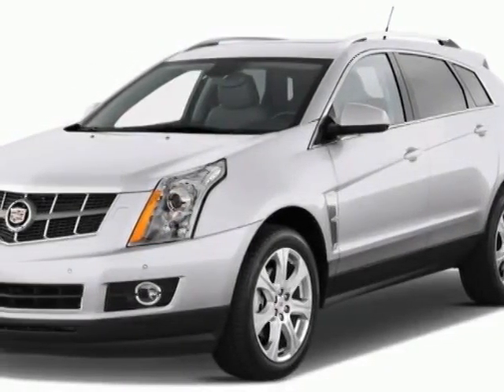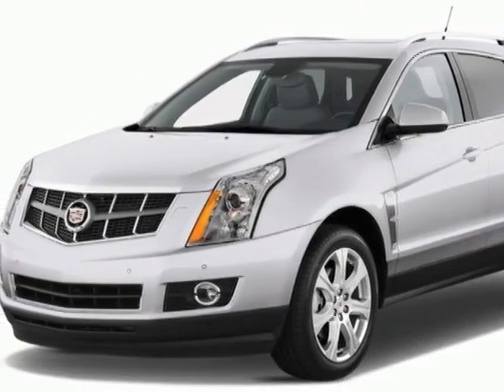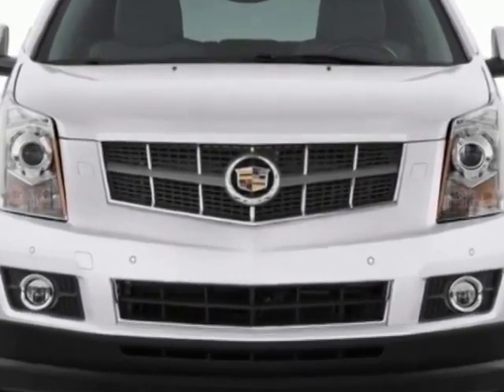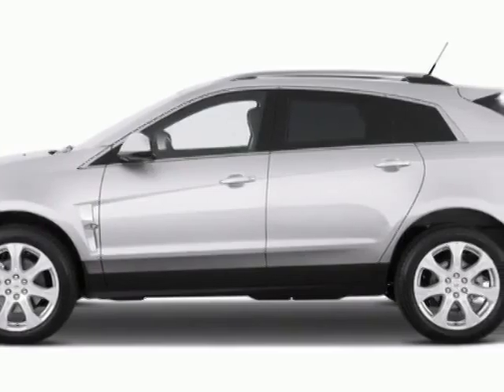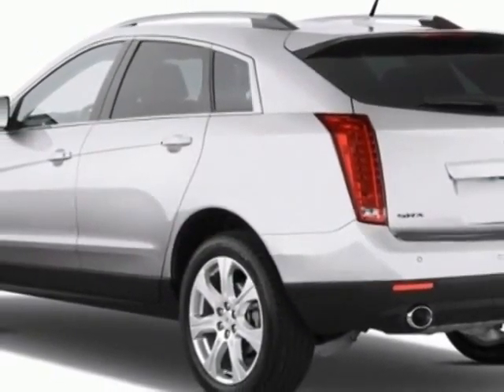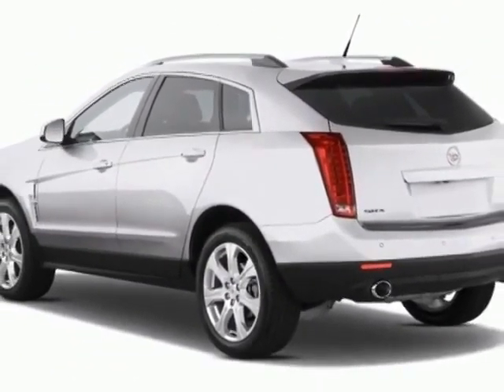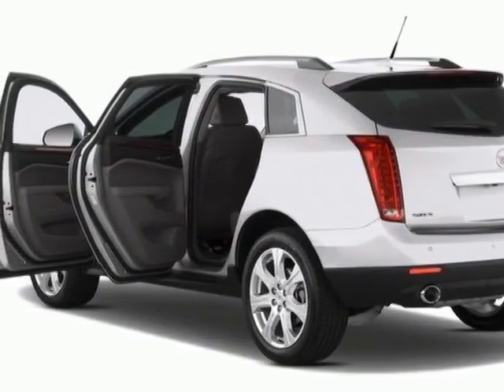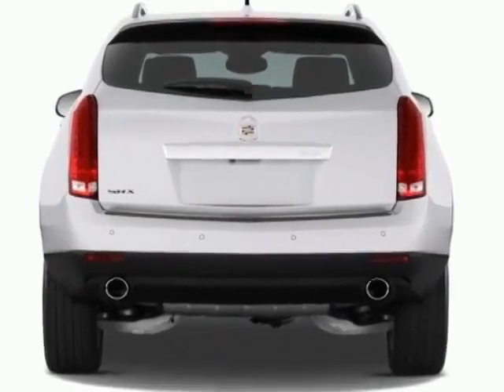2011 Cadillac SRX FWD Premium Collection SUV - Columbia, SC